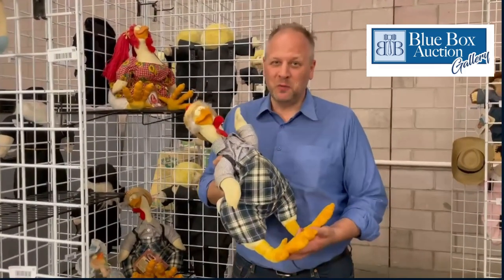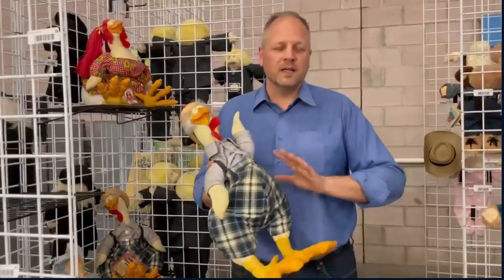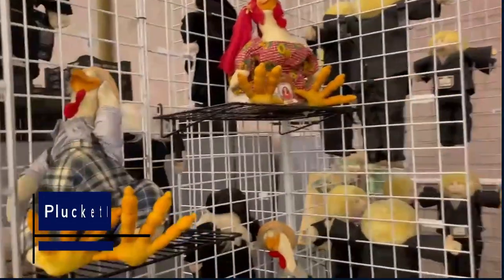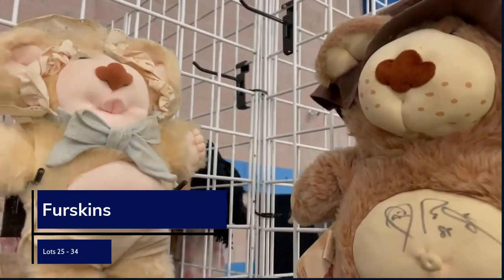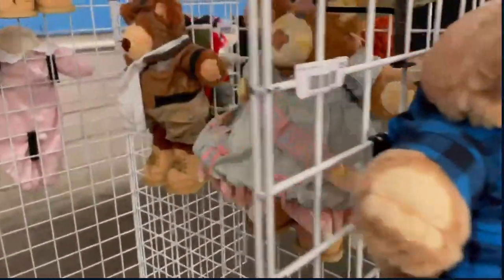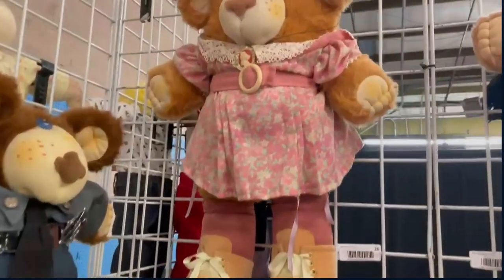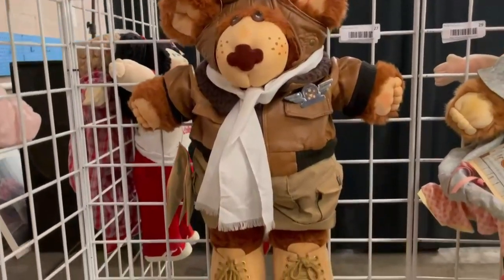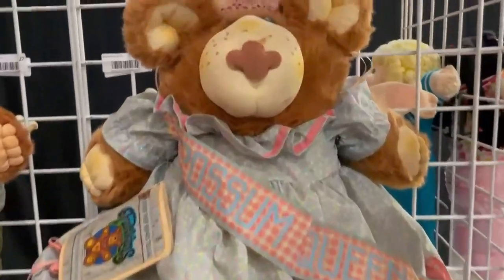Plucketts and Furskins - Cabbage Patch Auction 5/27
These cuddly Furskins and Plucketts are some of our favorites in the upcoming Xavier Roberts Collection - Cabbage Patch Kids Auction taking place on May 27th at 6:30 PM EST.

To check out any of the Cabbage Patch items that will be up for auction, Preview Day will be on May 26th from 10 AM to 3 PM EST. Or you can view lots and register to bid

Some of the featured lots from this video include:
- Lot 27: Orville T Furskin (1986) Xavier Roberts - This Orville T Furskin is ready to take flight. Its adorable scarf, paired with its little cap and goggle combo, make this bear a "first in flight" favorite. (Fun Fact, Blue Box Auction Gallery is located about 1 hour away from Kitty Hawk, which was home to The Wright Brothers) This is an Original Furskin bear by Xavier Roberts Please view all pictures for conditional details.
- Lot 32: Thistle Furskin Bear (1985) - This bear is cute with its bow tie and facial expression so fine. Will you take home this bear of mine? This is an Original Furskin bear by Xavier Roberts.  (Facsimile Signed By Xavier Roberts) Please view all pictures for conditional details.
- Lot 35: Debonair Bear II by Xavier Roberts - 868/2500 This is an Original Debonair Bear by Xavier Roberts as shown by the facsimile signature on his vest. He is wearing a silver vest, and has blue eyes. Please view all pictures for conditional details.
- Lot 42: Pluckett's Lloyd (1994) - This is an Original Pluckett chicken  by Xavier Roberts Lloyd comes with a blue and white dress shirt that also includes blue and white plaid overalls on top. Lloyd is also wearing a straw material hat. Please view all pictures for conditional details.